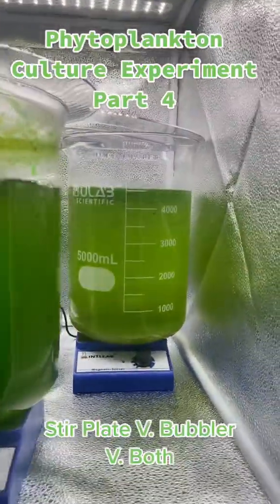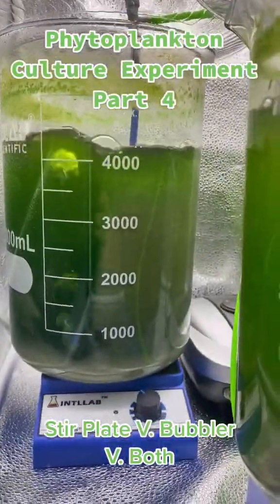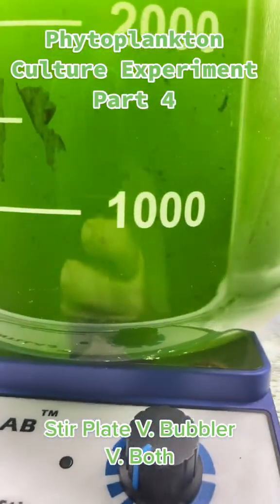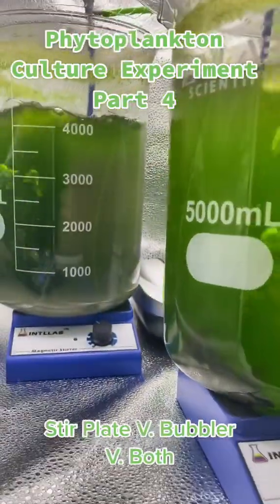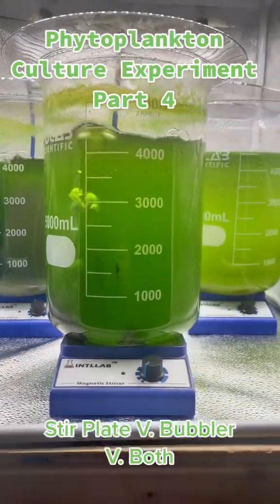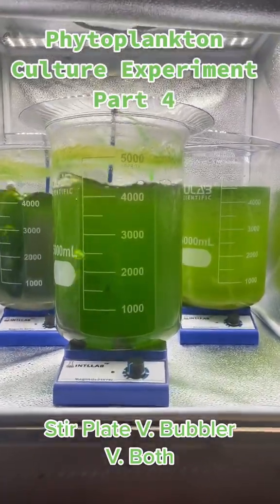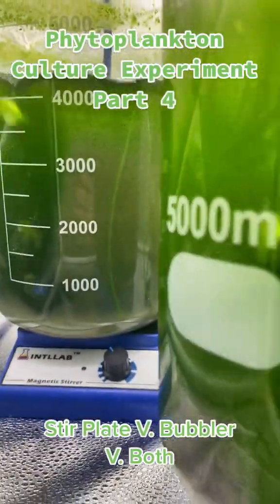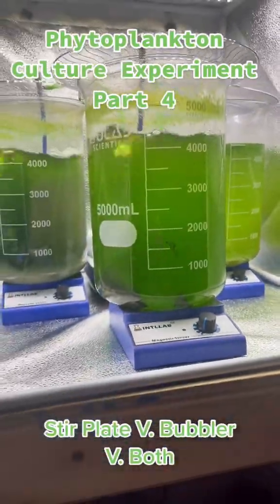Phytoplankton Culture Experiment Part 4 - Stir Plate v. Bubbler v. Both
Continuing to test to see what method grows phytoplankton the best.